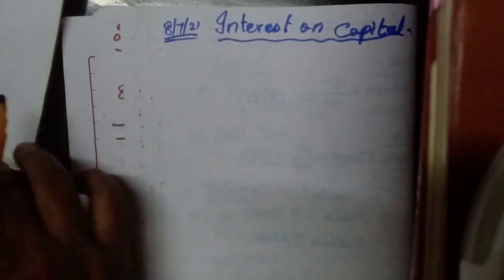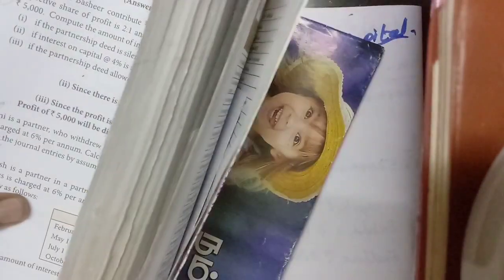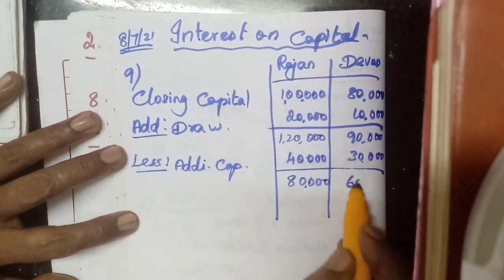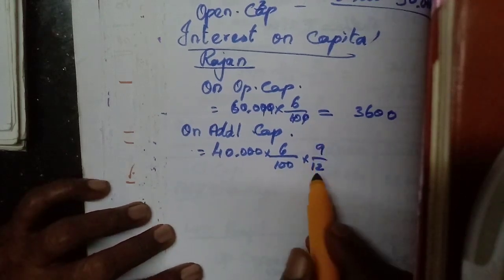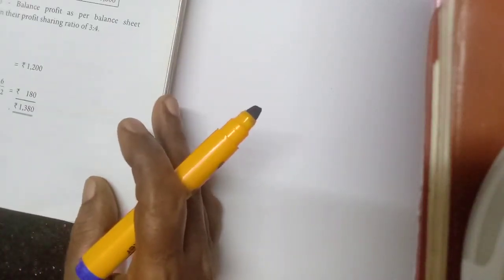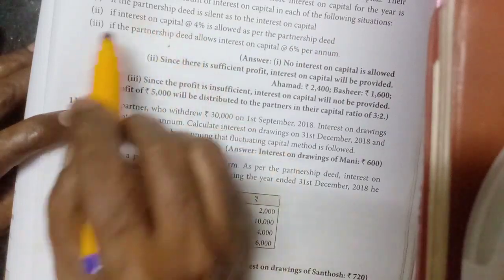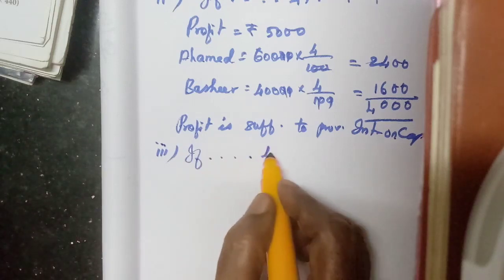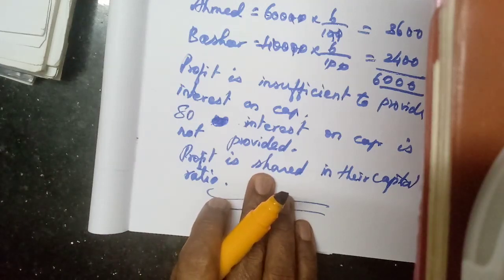Grade XII - Accountancy || Interest on Capital Problem || Online Class || Bethlahem Matric School